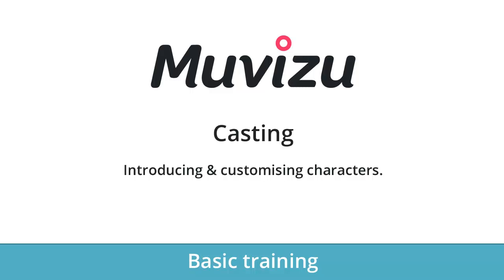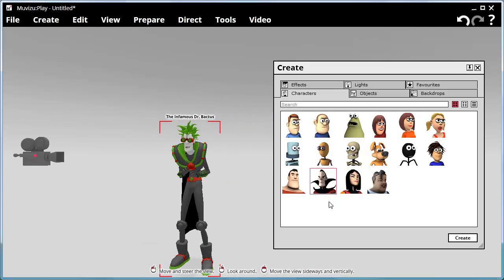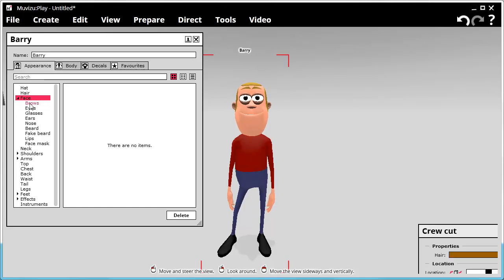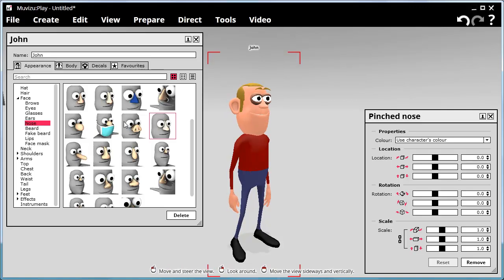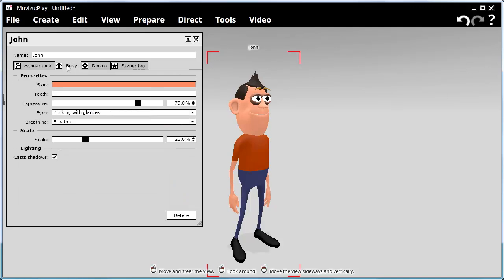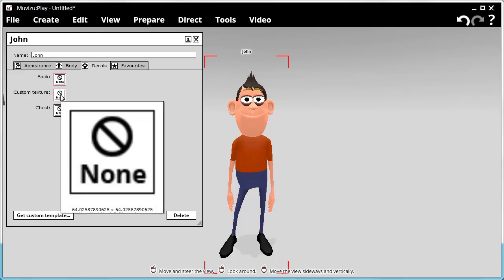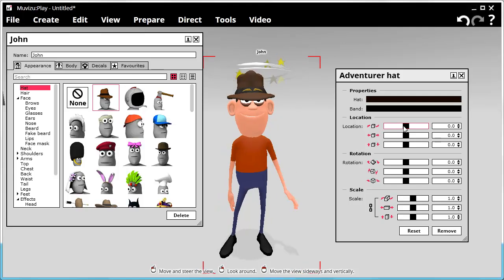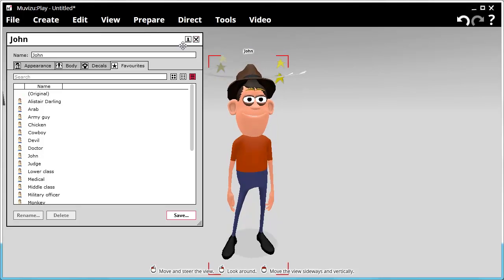Muvizu Free Animation Software Tutorial - Casting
Animation tips for Casting in Muvizu Free Animation Software, great animation tutorials for beginners and pro's using Muvizu Play+ 3D animation software.

Introducing & customising characters.

Basic training video 3 of 4